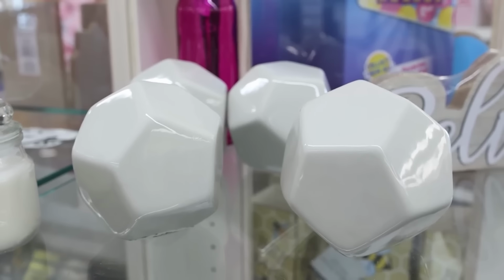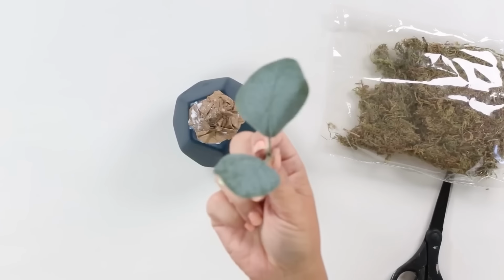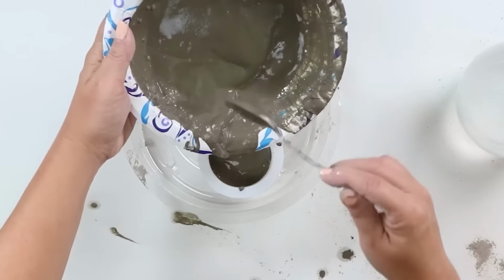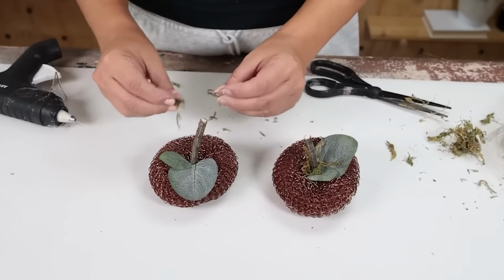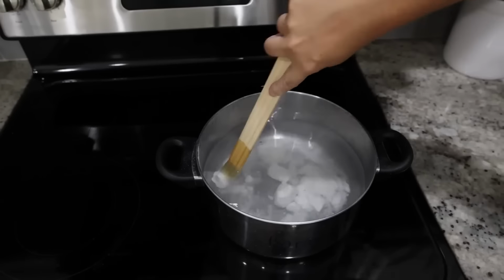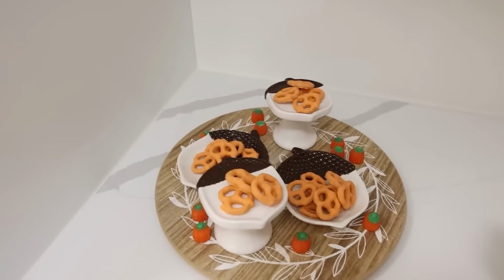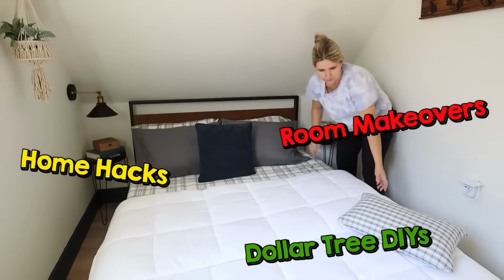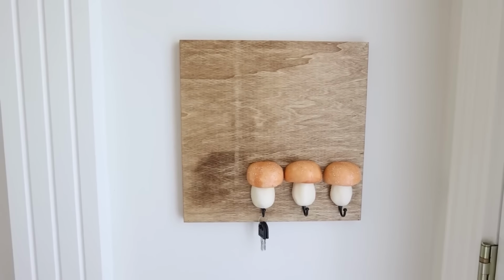Dollar Tree Fall DIY's You HAVE To Try!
Dollar Tree DIYs for Fall!

Countertop Paint Kit
Ryobi Brad Nailer
Spray paint turntable